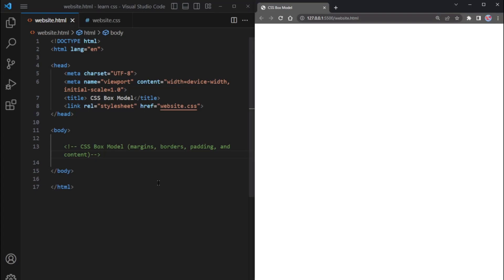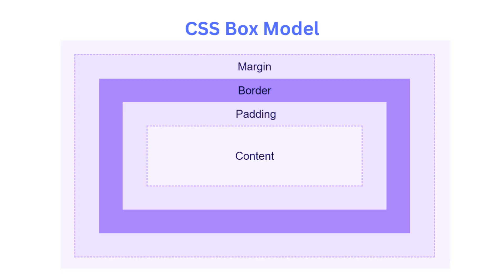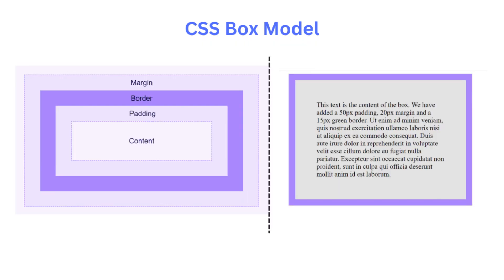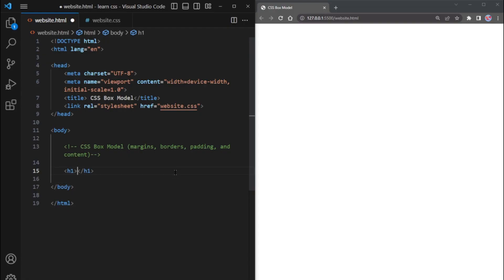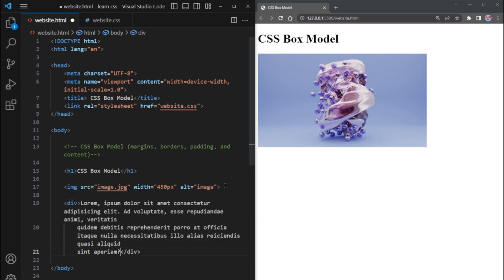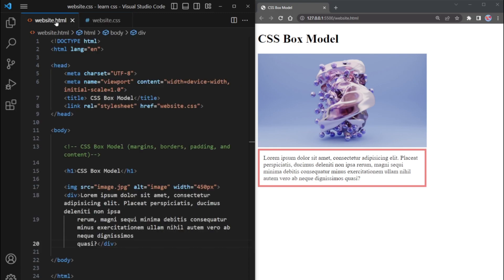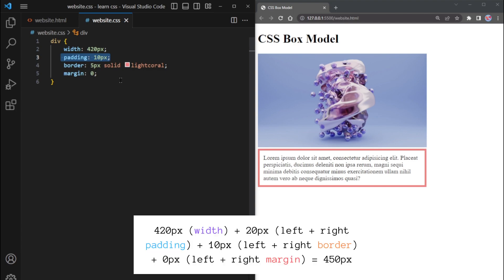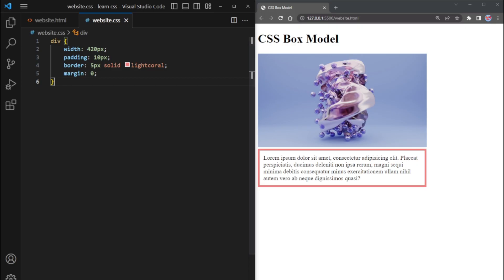CSS Box Model - CSS Crash Course for Beginners - Part 8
Unlock the power of CSS and take your web development skills to new heights with our comprehensive CSS course playlist. Whether you're a beginner starting from scratch or an experienced developer looking to level up, this playlist has got you covered. From mastering the basics of CSS syntax to delving into advanced techniques like responsive design and layout systems, you'll gain a solid foundation in CSS that will enable you to create visually stunning and responsive websites. Join us today on this exciting learning journey and become a CSS pro!